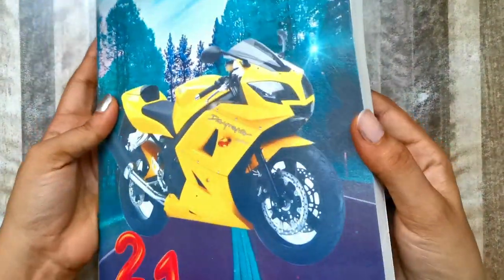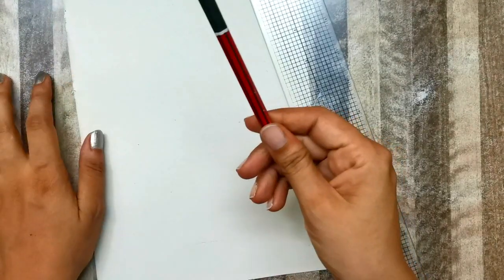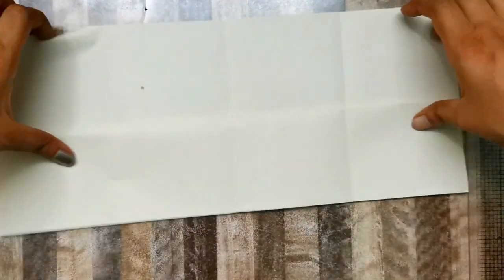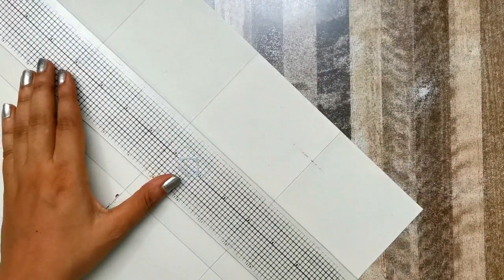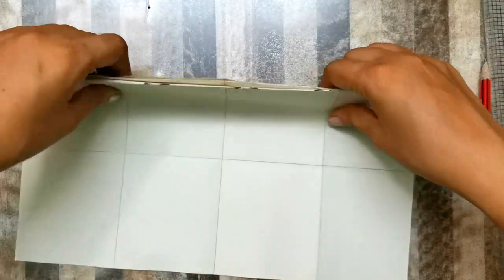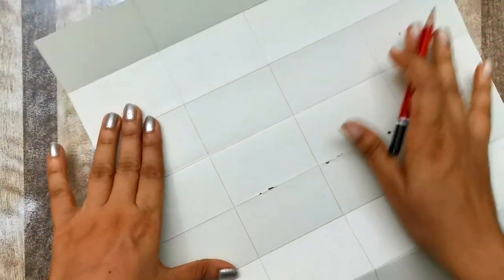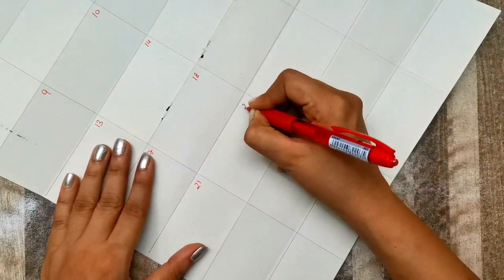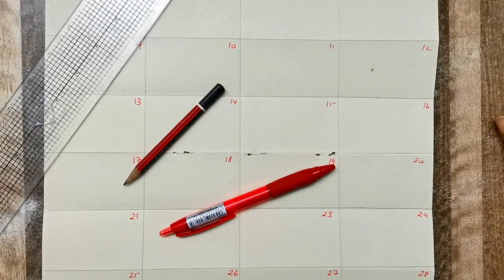How to make a planner in less than 5 min II DIY II Aditi Vinod Arya